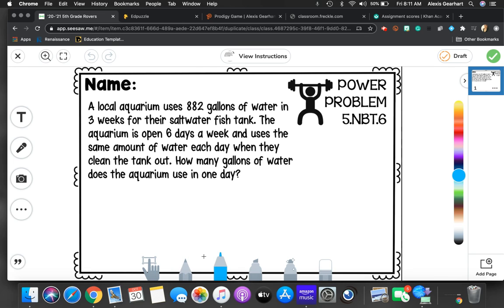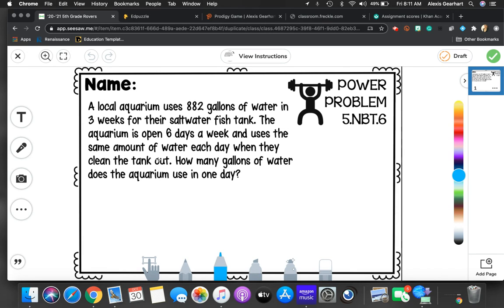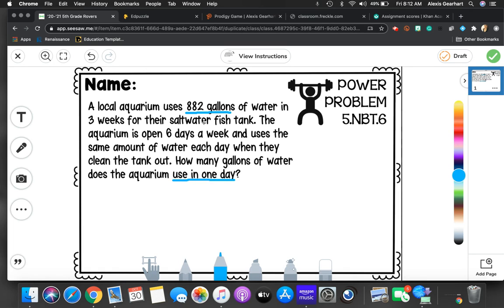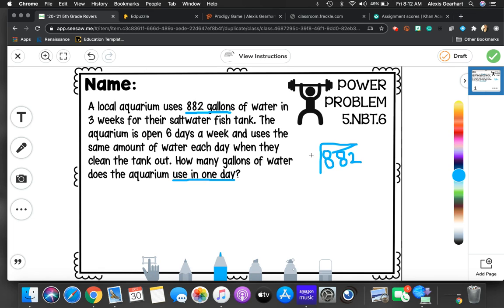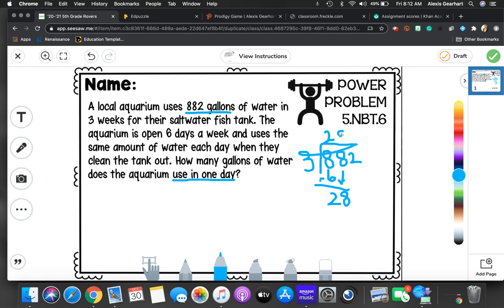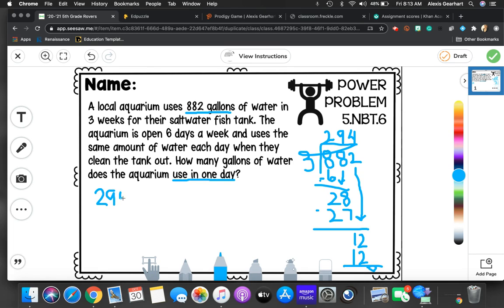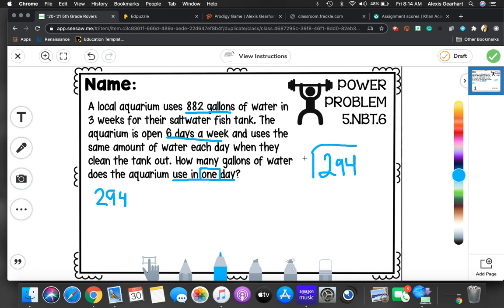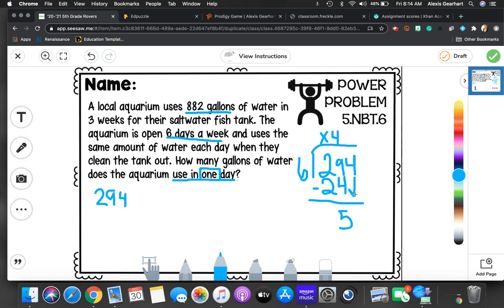10/29 Question of the Day Answer